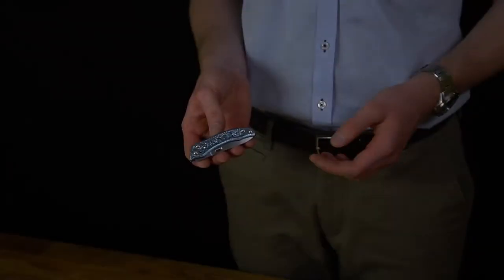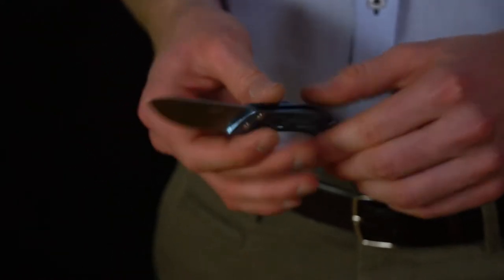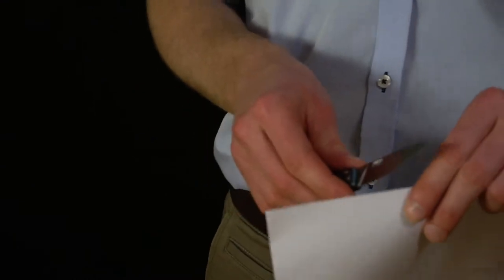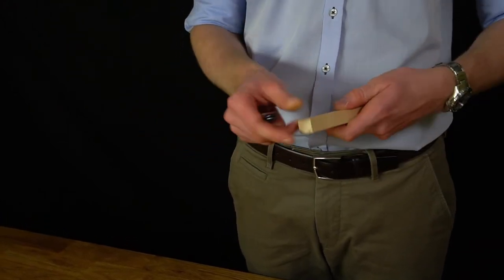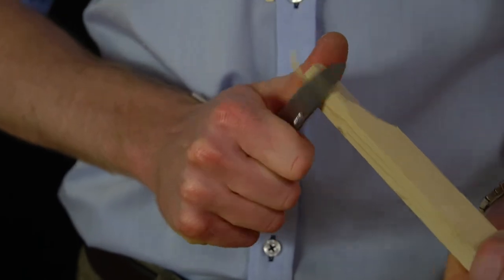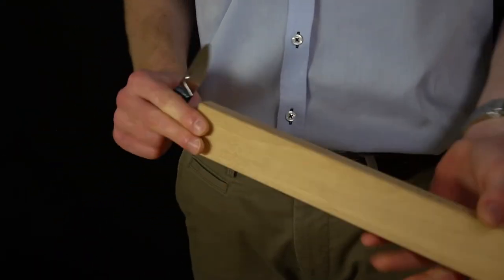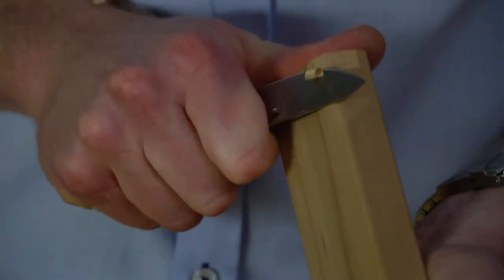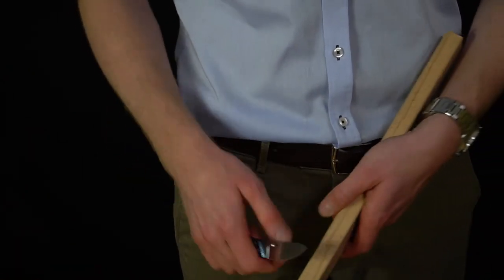Testing my new Detent Slipjoint - The first Florian Sojka Garrulus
In this video I show a part of the testing I have done with the latest folding knife I built. The purpose of this testing is to learn about the first Garrulus so I know how to build the second one even better.